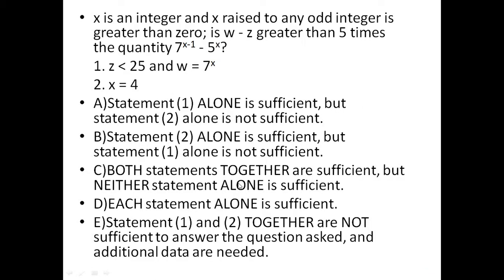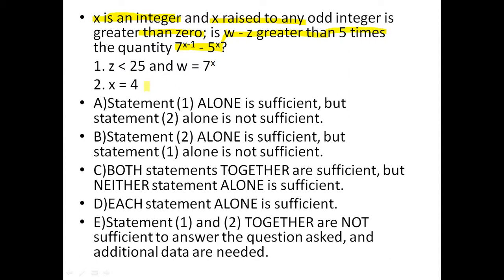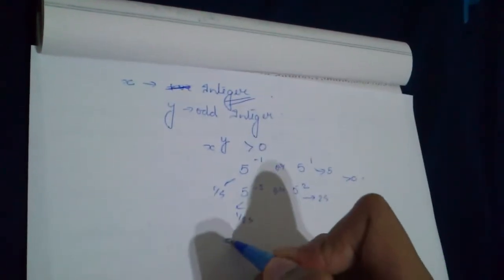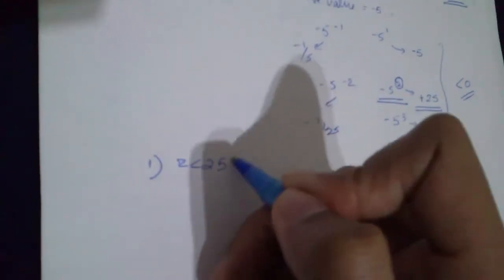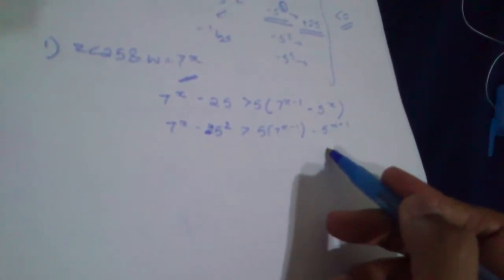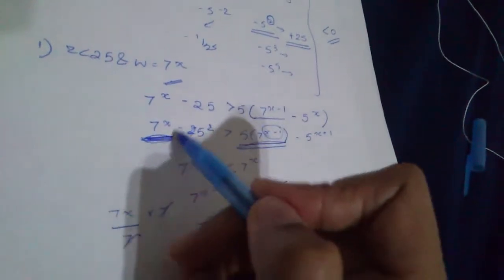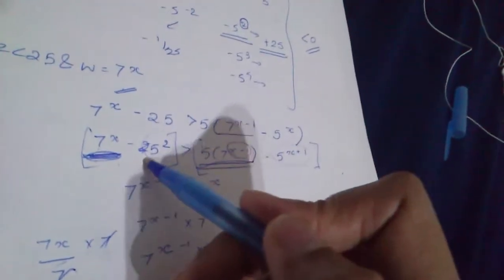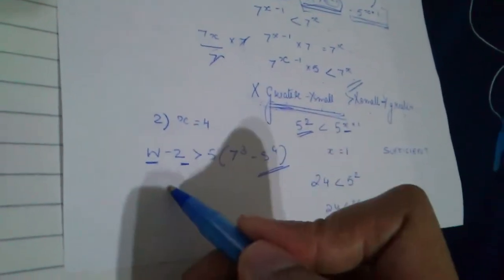Data Sufficiency Practice Test Set 1 Question 4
Aspire4GMAT offers free GMAT classes and course materials. We also offer free practice tests, forum to discuss questions and live sessions.

Happy studying!